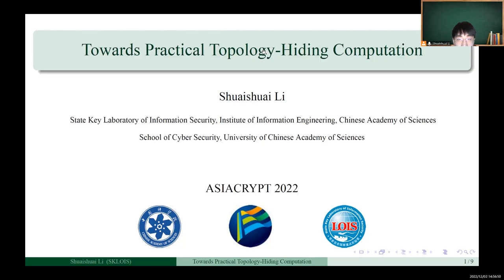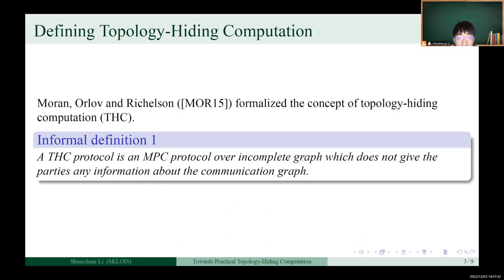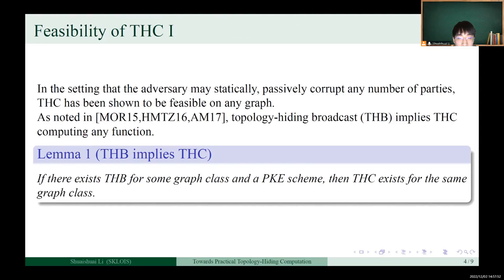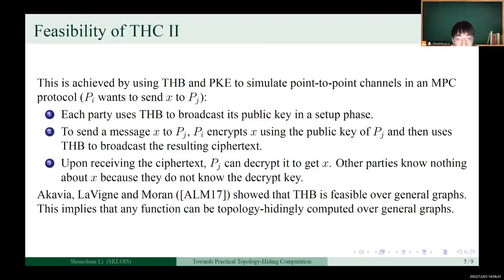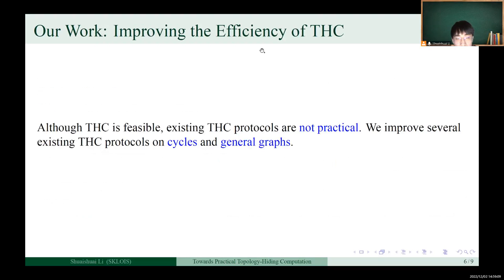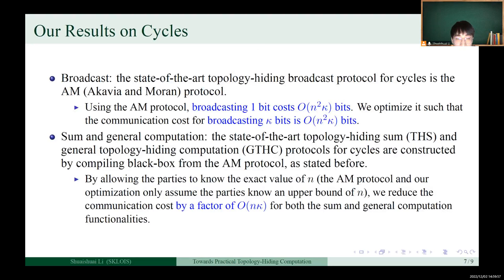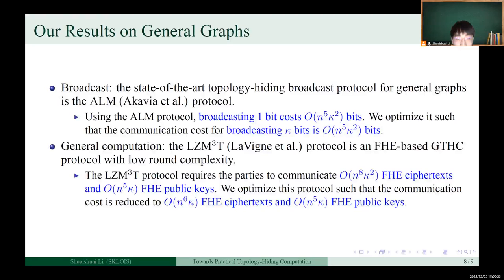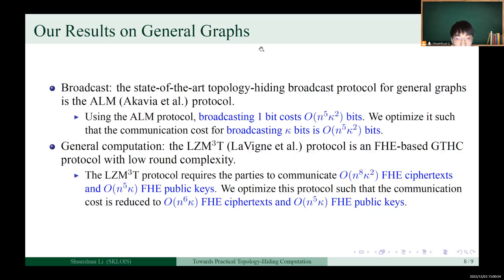Towards Practical Topology-Hiding Computation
Paper by Shuaishuai Li presented at Asiacrypt 2022